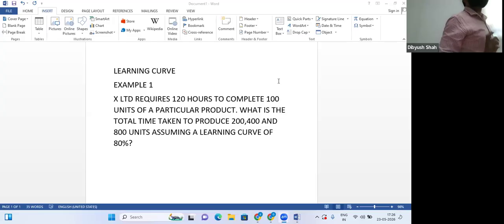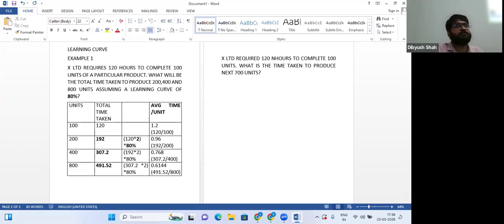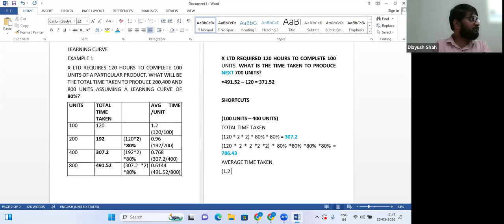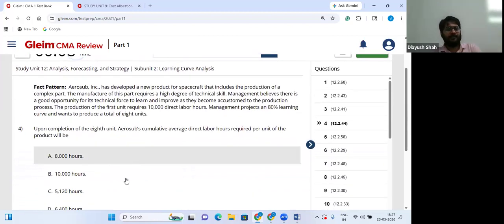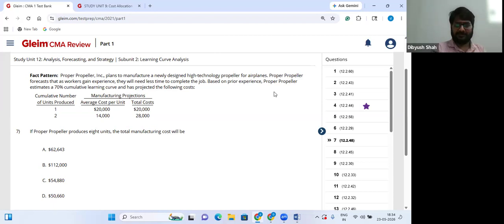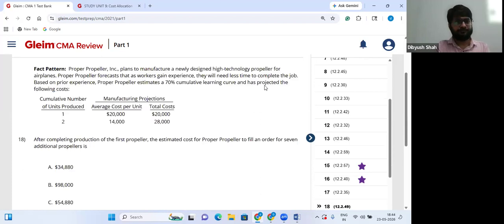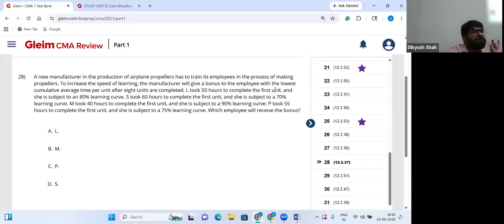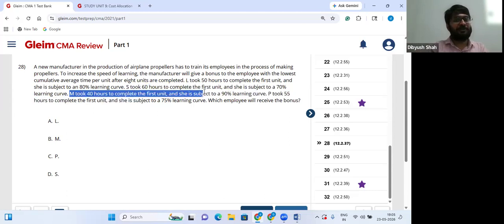Learning Curve Concept